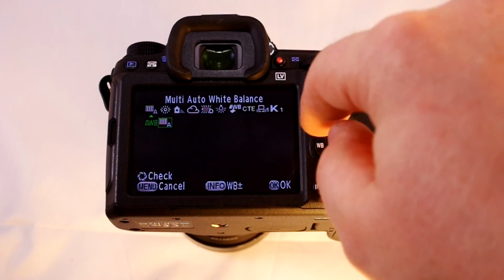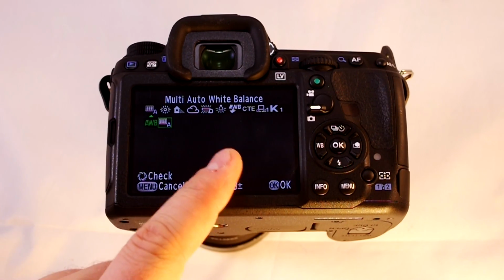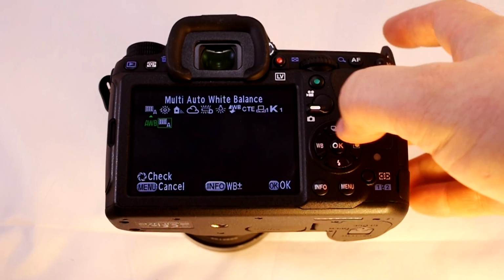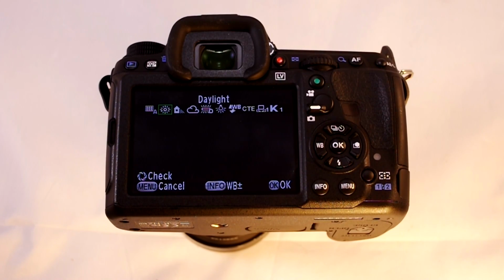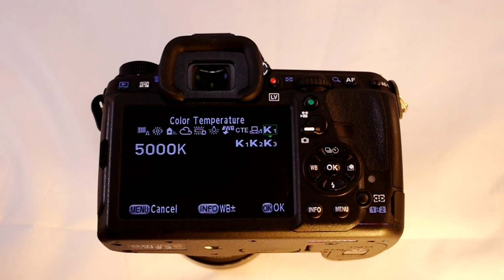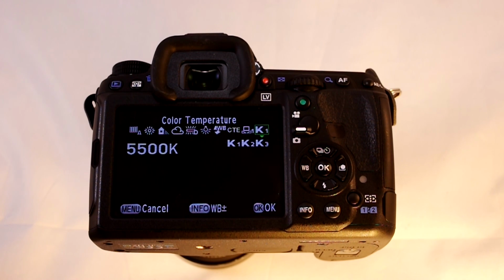Pentax K-3 & K-3 II Video Manual 3: Interface & Operation Buttons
This six-part video manual series shows how to use both the K-3 and K-3 II. The cameras have significant overlap with only a few functions differing. Check out the video index to navigate the video and the references for more information.

Index:
Skip the Intro: 0:07
Metering Button and Modes: 0:30
Still and Video Mode Switch: 3:35
Autofocus Button: 3:45
Five-button Pad: 4:40
Shooting Modes Button: 5:01
White Balance: 18:55
Flash Modes: 28:15
Custom Image Finishing Menus: 28:50